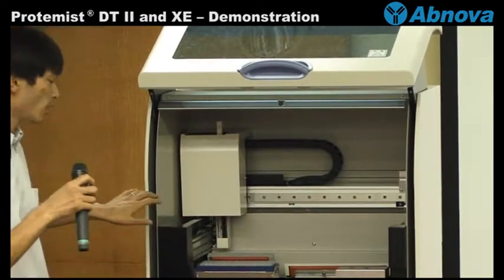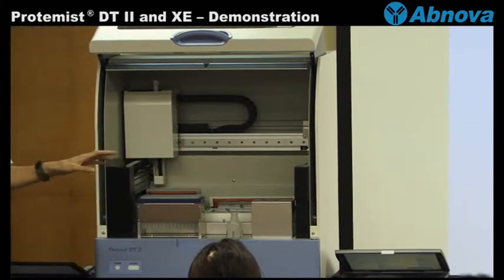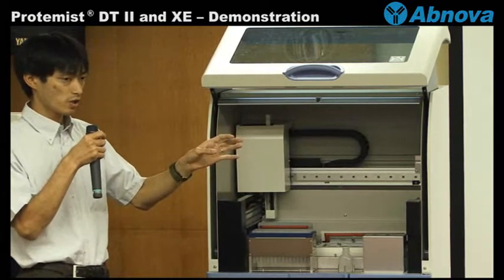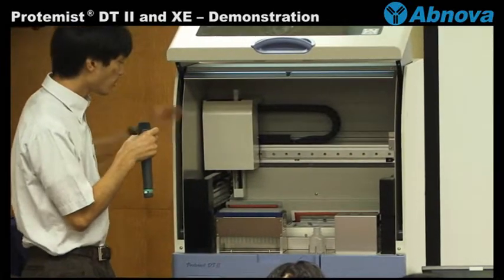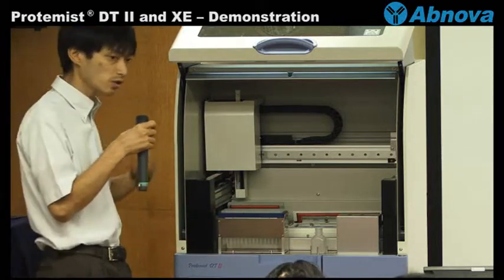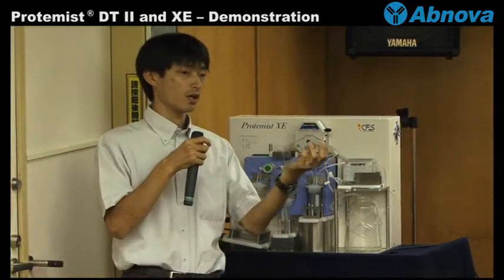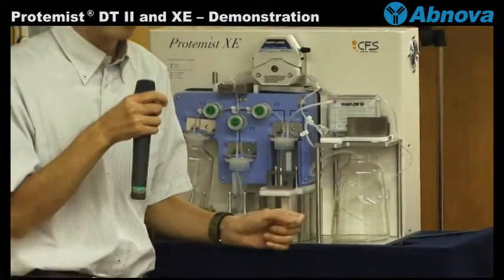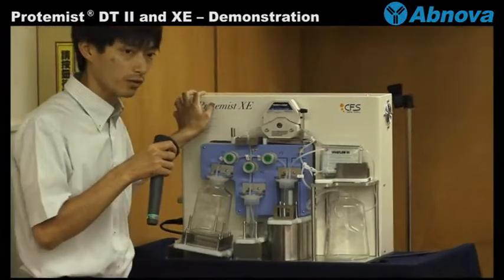Protemist® DT II and XE - Demonstration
) - The demonstration for Protemist® DT II - High Throughput Protein Expression and Protemist® XE - Large-Scale Protein Expression.  More videos at Abnova